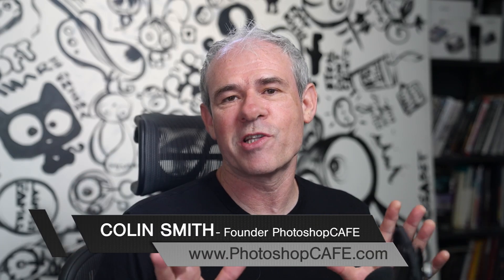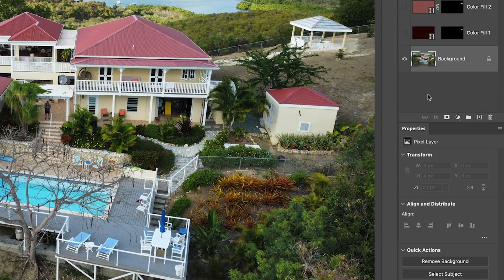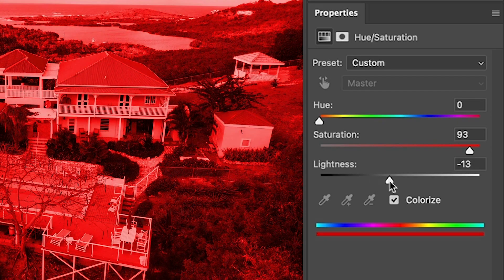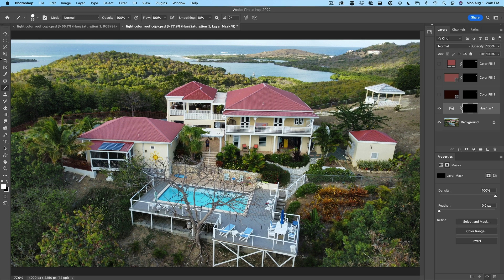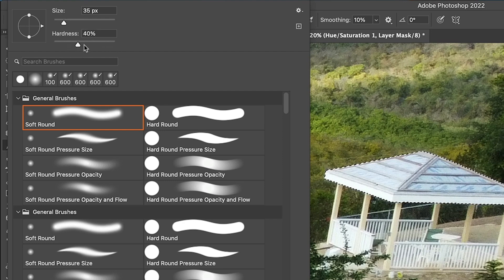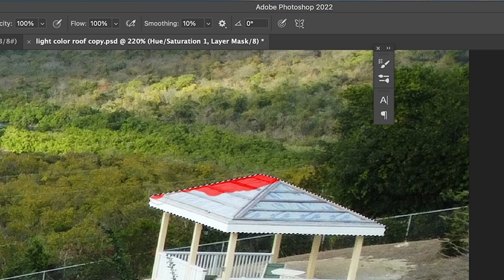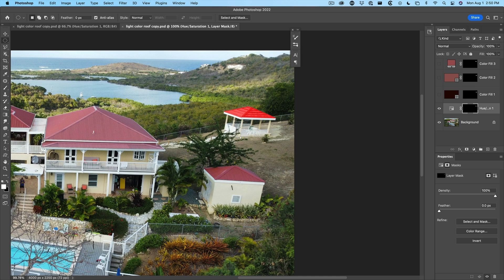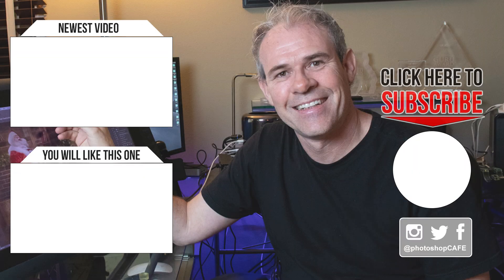how to change color of a white object in Photoshop 2022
The best way to to change a color in Photoshop. Colin Smith shows you how to change color without it being washed out, there is a secret slider that gives strong and vibrant colors, even on white.